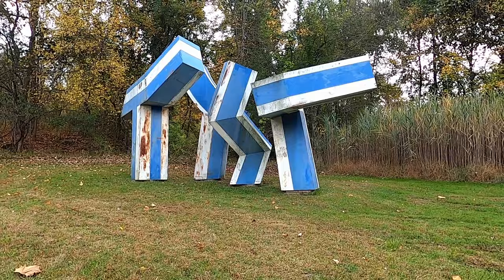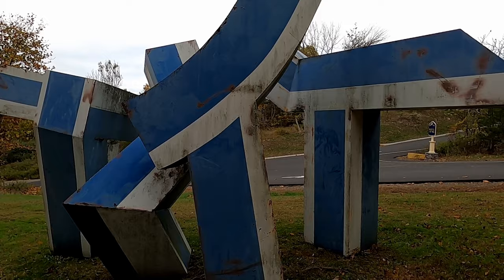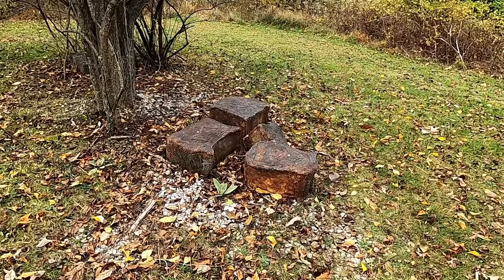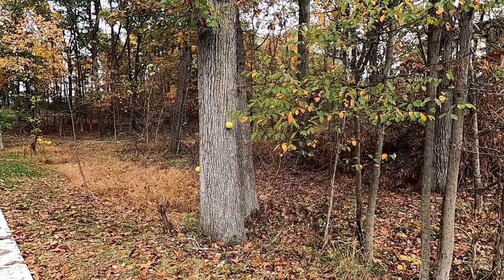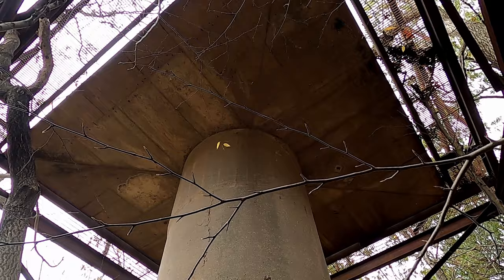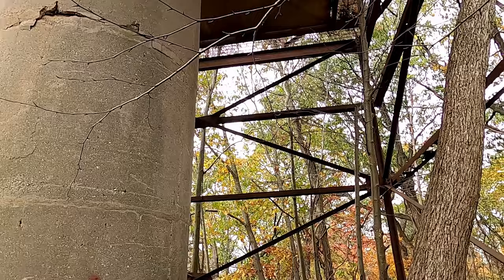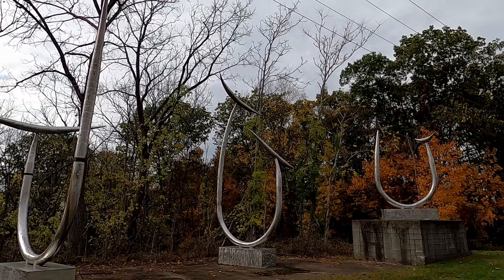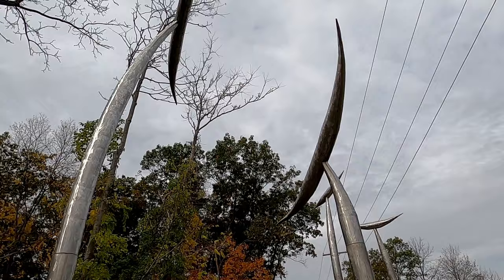This Park Was Once a Missile Base! - Riker Hill Art Park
Riker Hill Art Park was built on the site of a former Nike missile base! Join me as I look at the remnants of the base and the artwork on display.